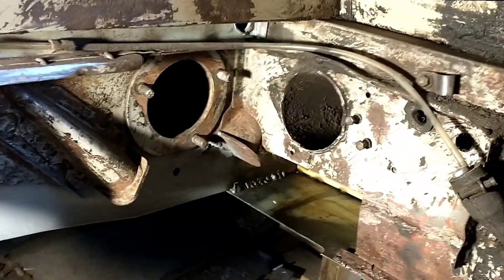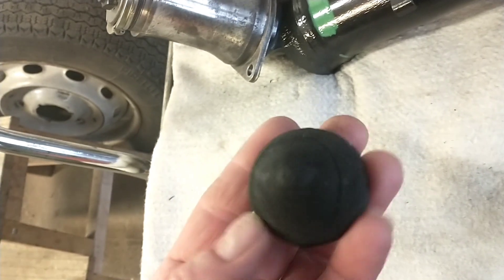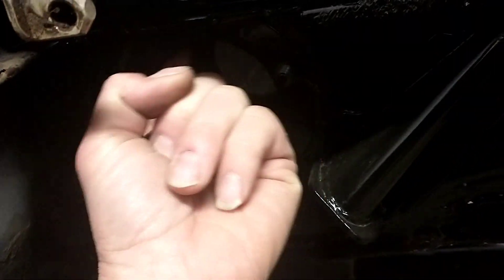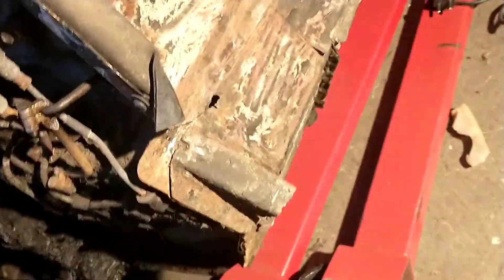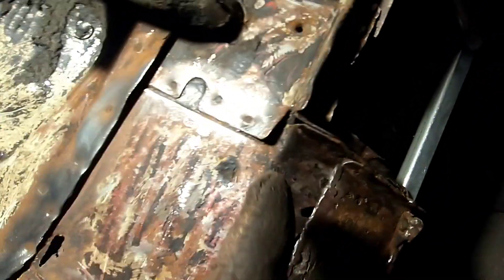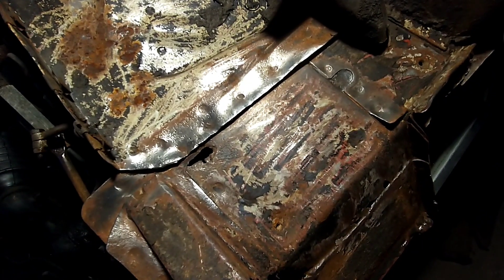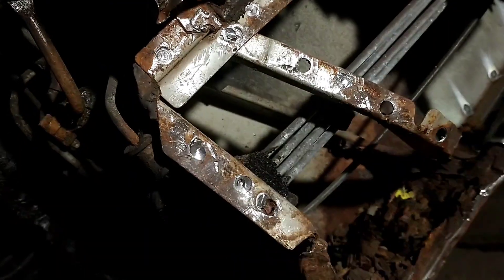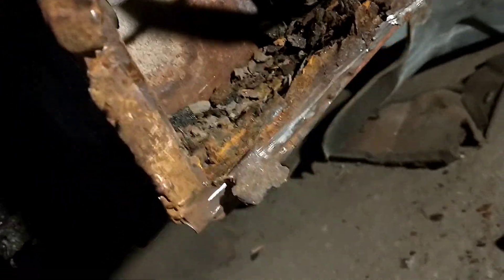Citroën DSuper5 -73. Cleaning up the ugly front end of the rocker panel.